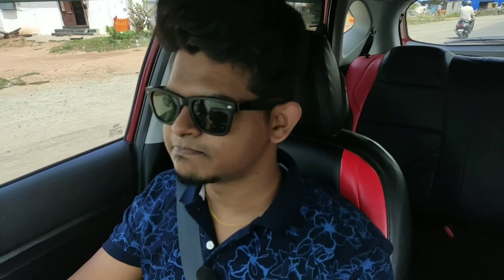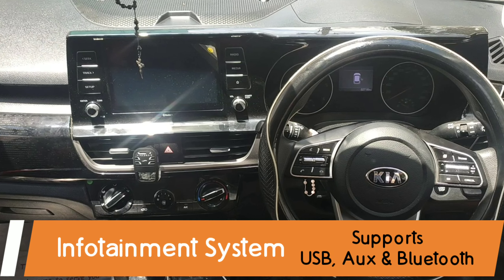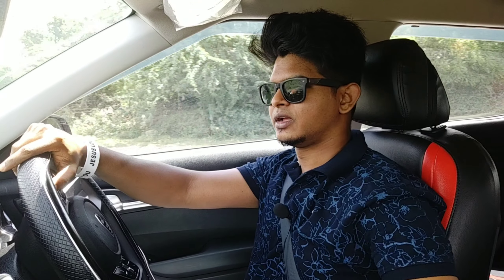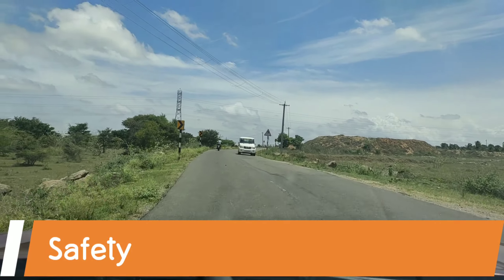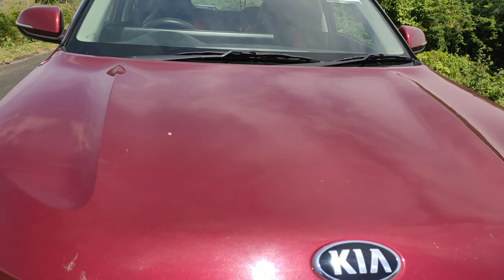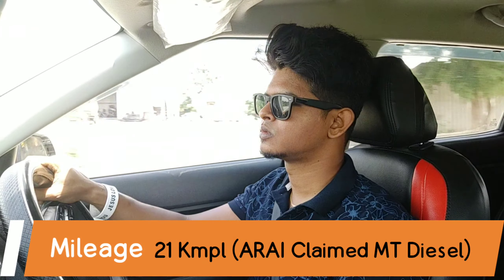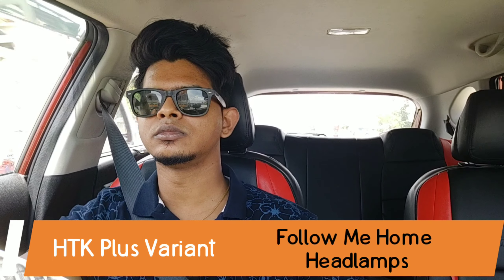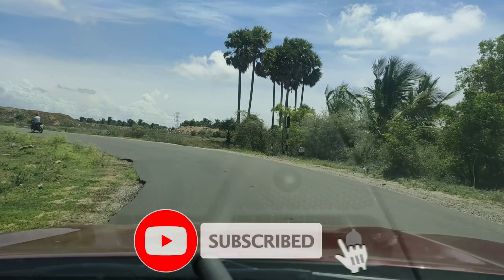KIA SELTOS 1.5L Diesel Review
Recently I had the opportunity to drive the Kia Seltos. I would like to thank Mr. Vargene for letting me drive his car for review purpose. All the points that I've said in the his video are my personal experience in driving the car. I recommend test driving the car personally before making your final decision.